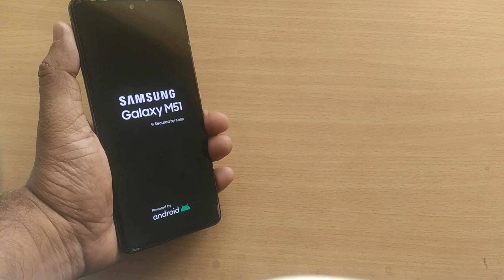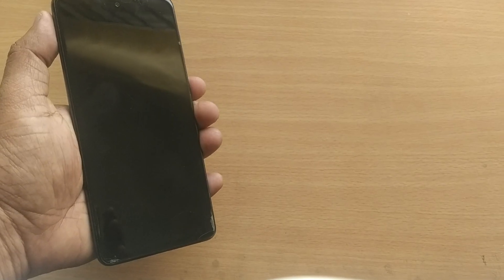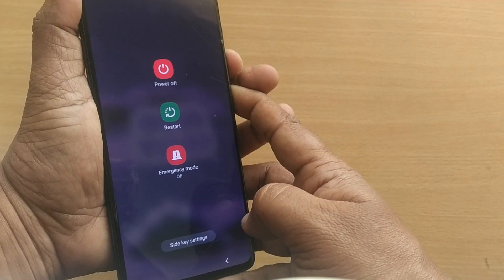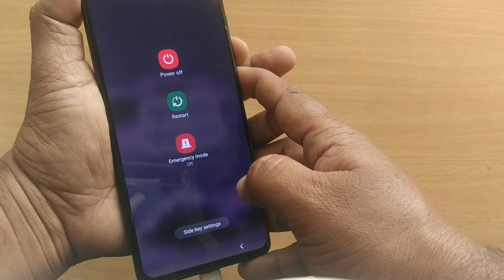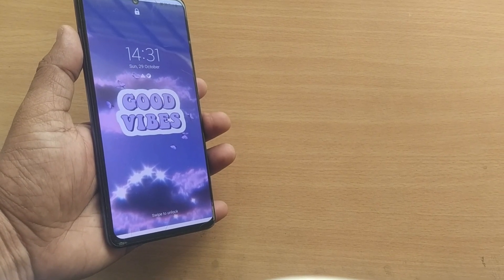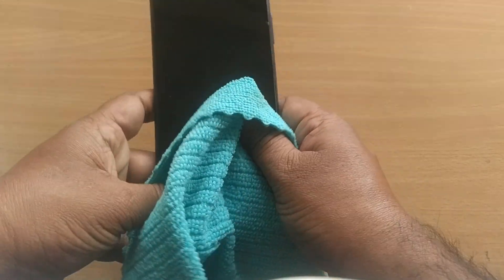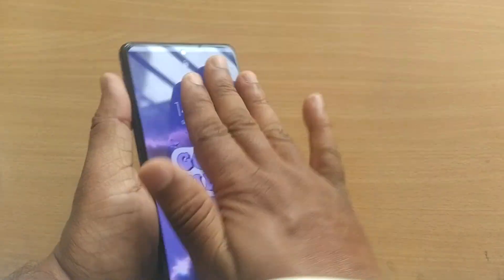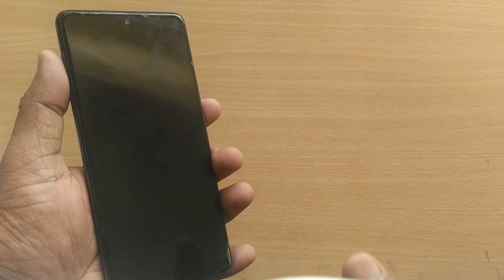Samsung Galaxy: Stuck on Boot Loop? Keeps Restarting? 6 easy fixes!